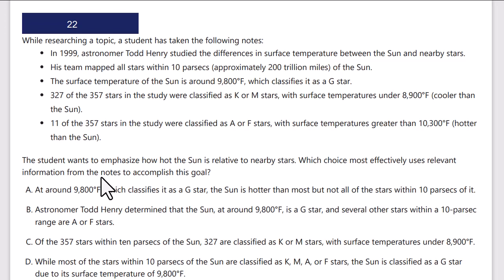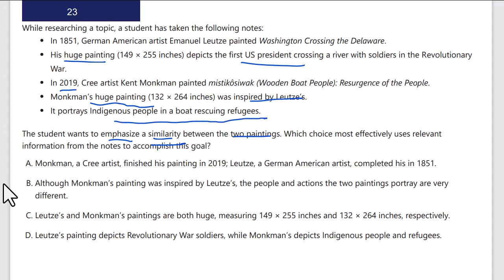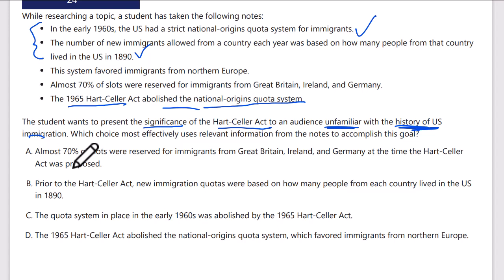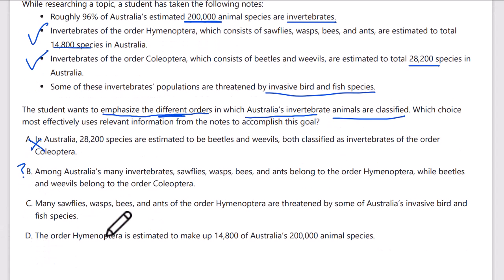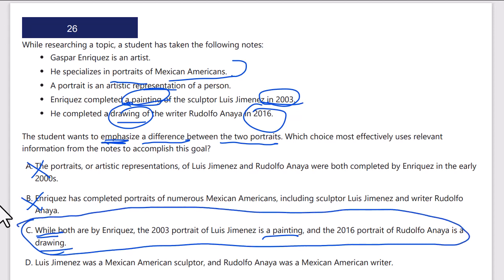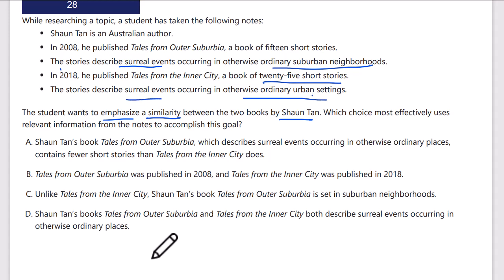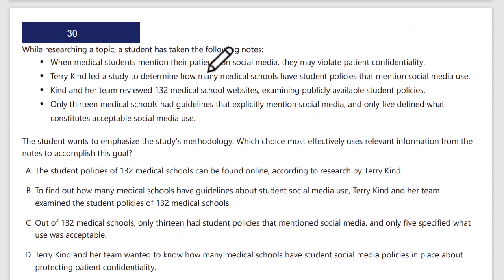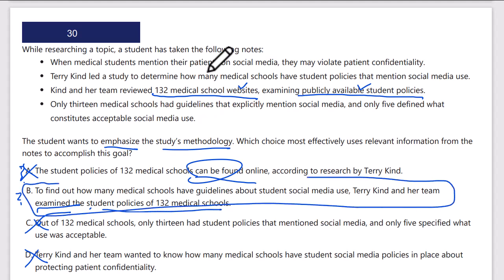Rhetorical Synthesis Medium Q22-Q30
00:00 22
01:55 23
03:20 24
05:12 25
07:16 26
09:07 27
10:38 28
11:58 29
13:20 30